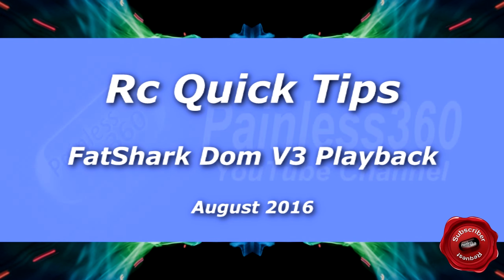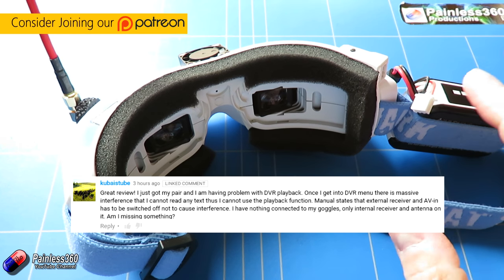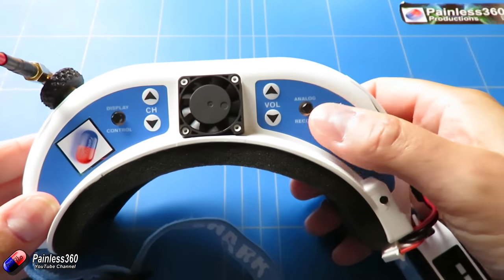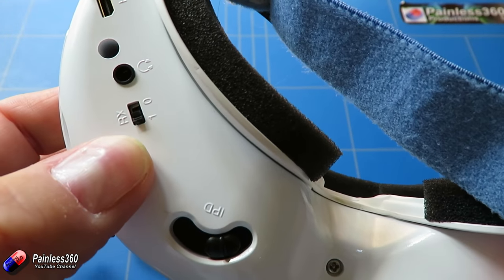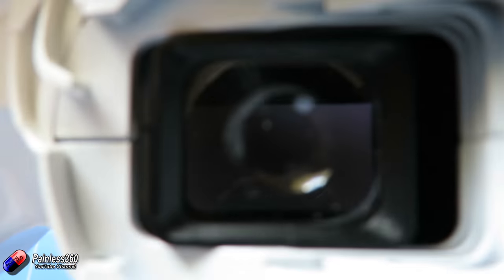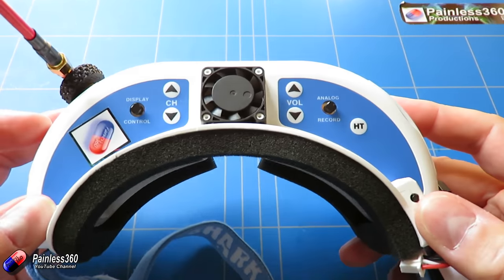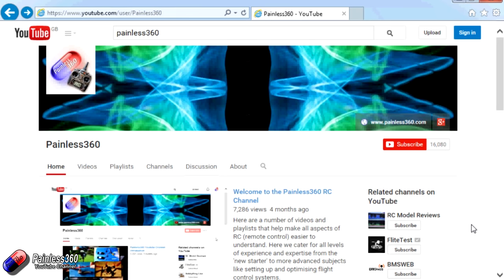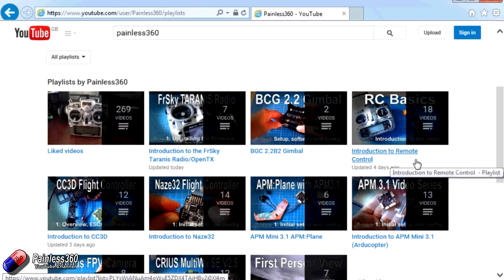RC Quick Tips: Accessing the DVR playback menu in Fatshark Dominator FPV goggles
Happy flying!